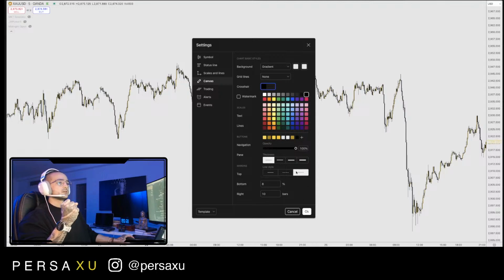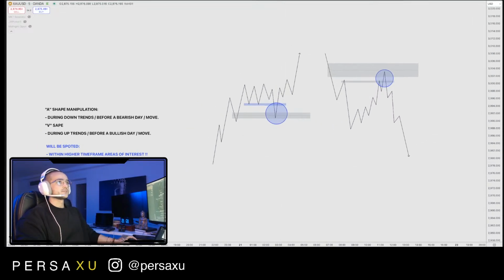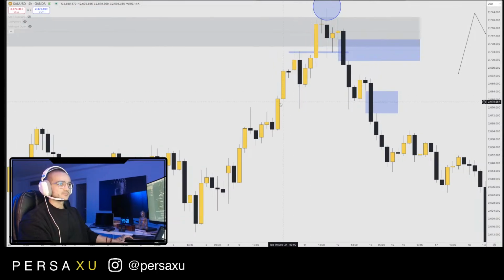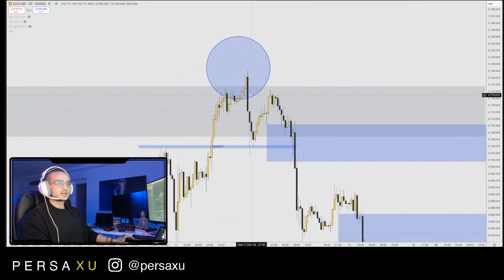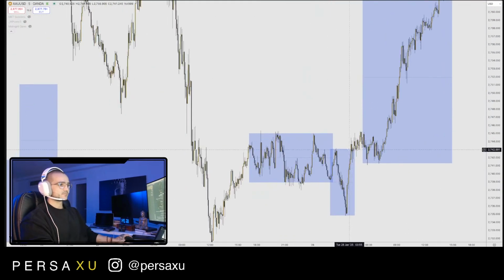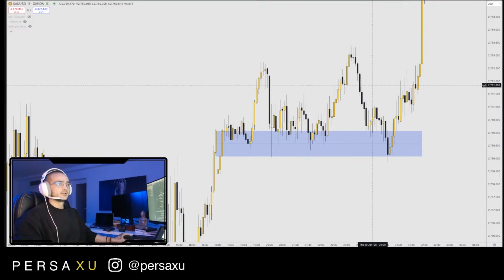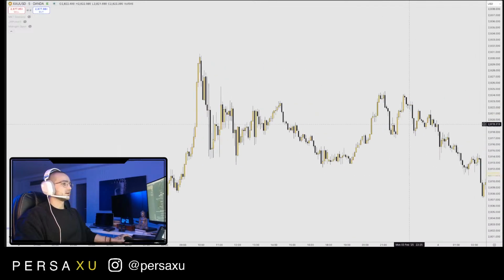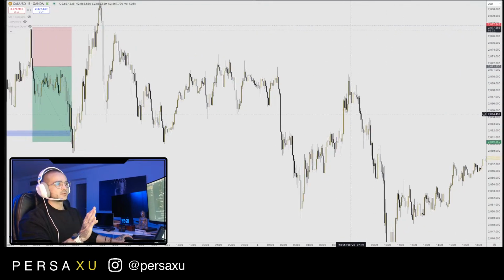2025 Live 001 ⎸ "V/A" Manipulations - ENGLISH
00:00 Intro
02:23 A/V Shapes
04:37 When to look for the A?
05:13 When to look for the V?
05:56 Higher Timeframes Interest areas
09:40 Map the market
12:30 Candle anatomy
15:16 Balanced and efficient market
17:23 Imbalance areas
18:09 Understanding Liquidity
19:25 Algorithms setup institutions
20:25 Lower timeframes study
25:00 Example of the "A" Shape
27:09 Example of the "V" Shape
My videos are made in a "think-out-loud" format in regards to how I interpret and project market behaviour, based on the trading principle of Price Action.

Account type: Raw ECN
Currency: EUR
Platforms: MT5 & cTrader